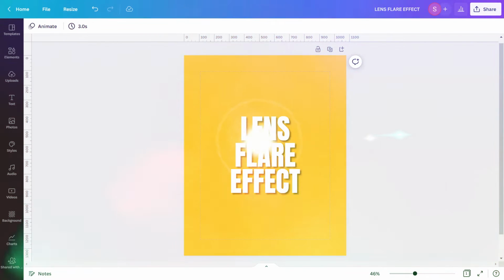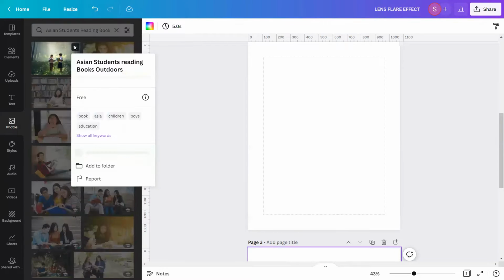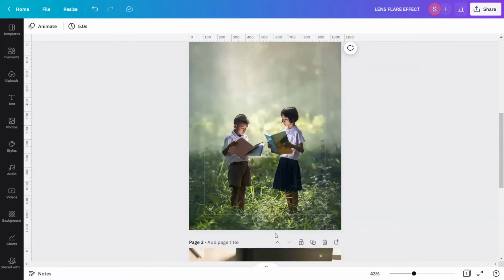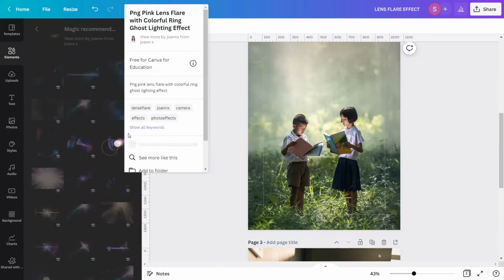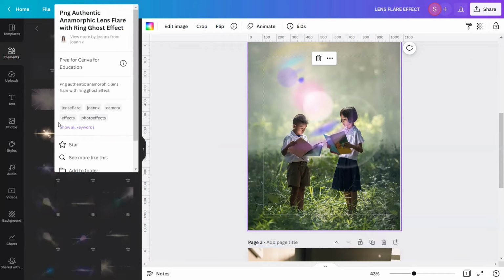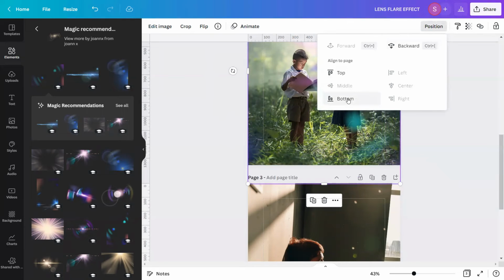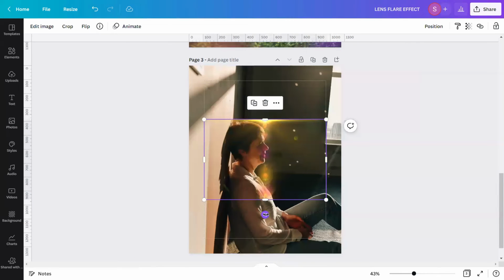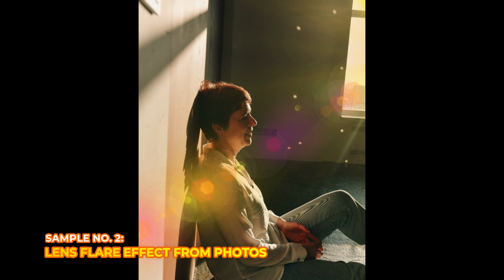CANVAPLAY | LENS FLARE EFFECT (Made in Canva, Overlay Light Effect)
Quote and quote as written by Masterclass:

Understanding light is the most valuable skill you can learn as a photographer. Lens flare can be accidental or deliberate. Some photographers like the look of lens flare because it can add a touch of realism and heighten artistic drama; others don’t care for it. It depends on your photography style and what look you hope to achieve with your images.

In any case, it’s helpful to know what causes lens flare so you can learn how to prevent it—or, in some instances, learn how to deliberately achieve it.

Lens flare is a response to a bright, non-image forming light like the sun, a full moon, or artificial lighting which appears on the photo in the form of a haze or a starburst.

We have officially launched our ebook of PRESET FILTER CODES and CUSTOMIZED FRAMES entitled, "CANVAGUM!"
Check it out here: